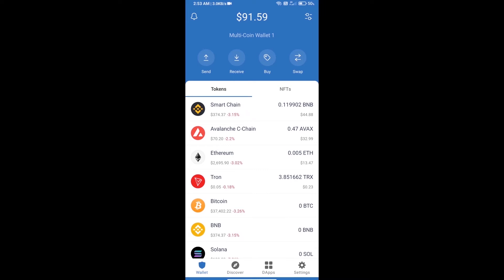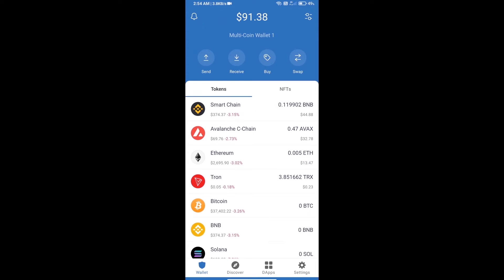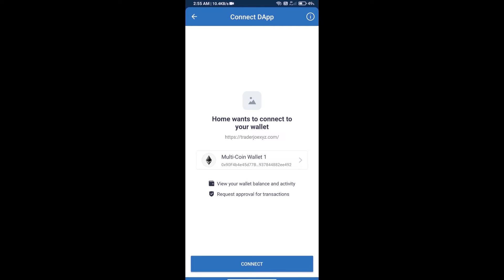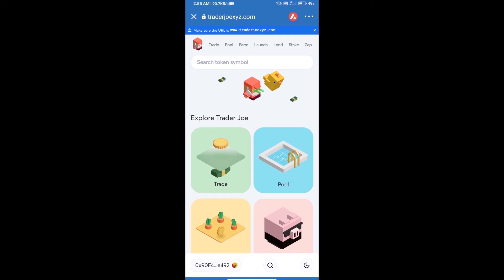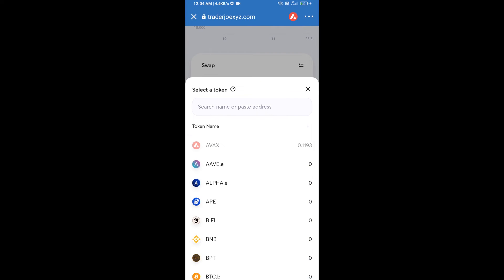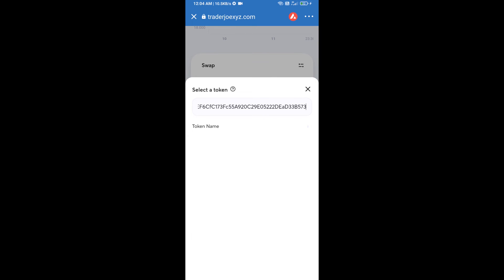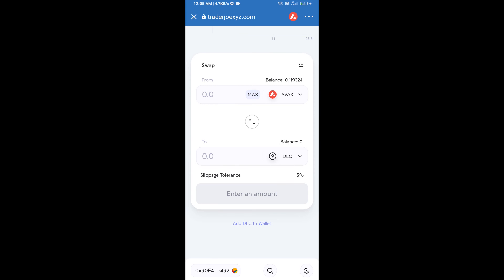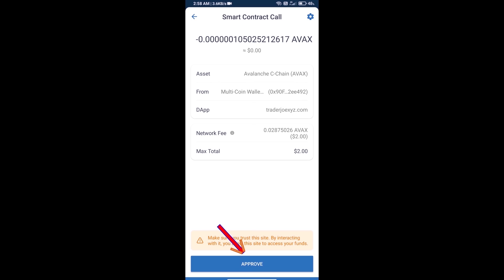How to Buy DashLeague Crystals Token (DLC) Using Traderjoe On Trust Wallet OR MetaMask Wallet